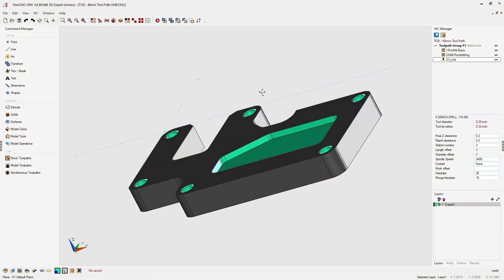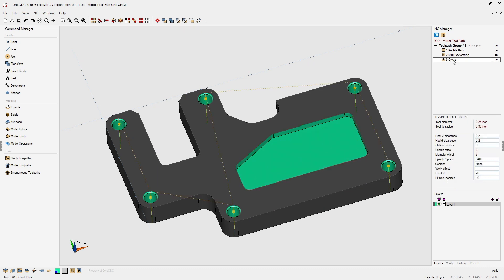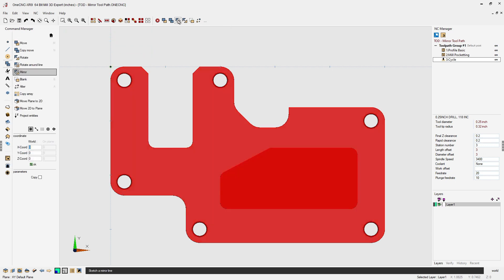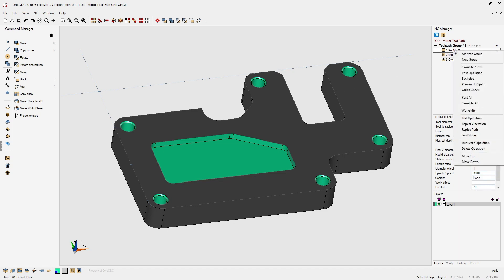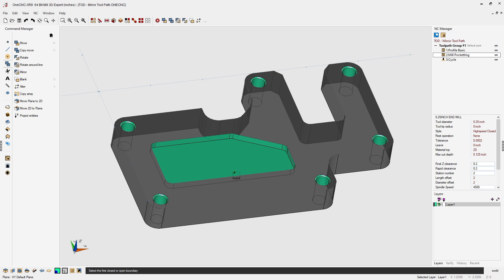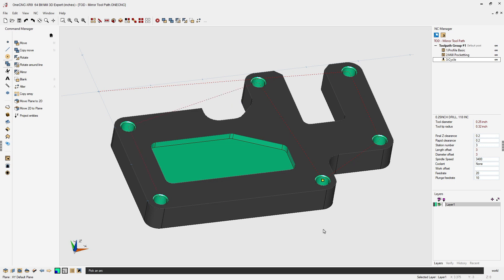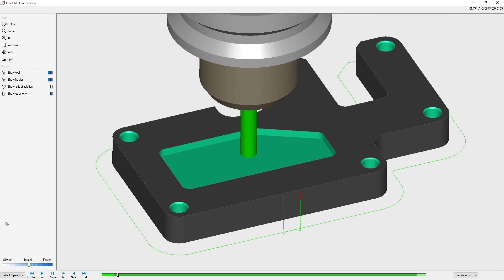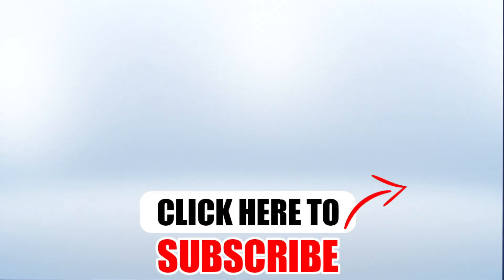OneCNC Mirror Toolpath - Tip 299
This video is about OneCNC mirroring a toolpath. OneCNC CAD CAM does not depend on the internet, benefits include secure file storage, freedom of usage, no internet connection required and your cad cam workflow will never stop due to internet issues.